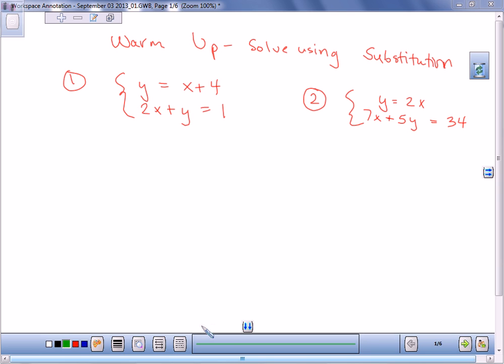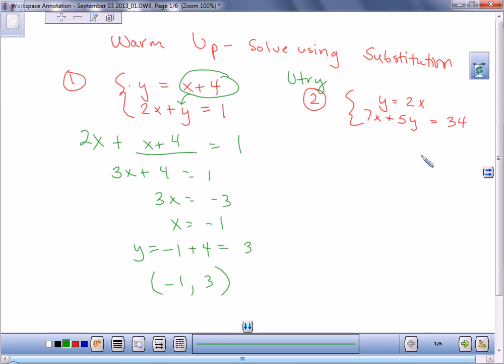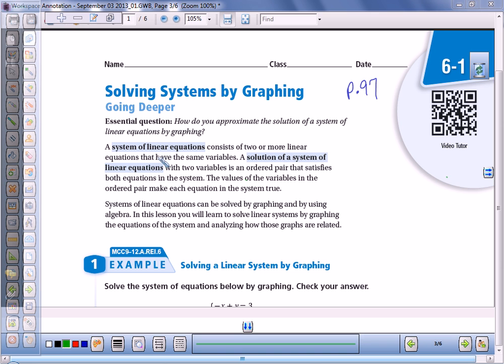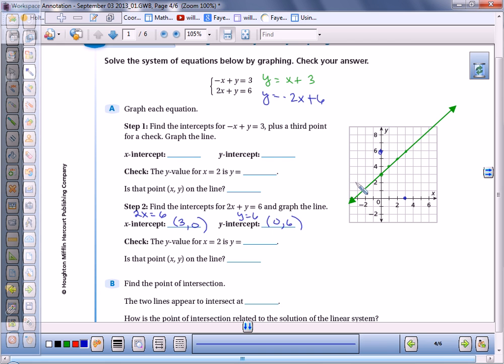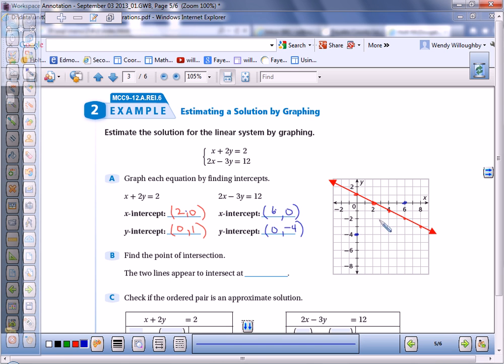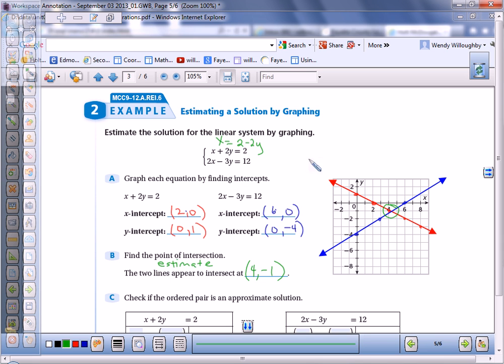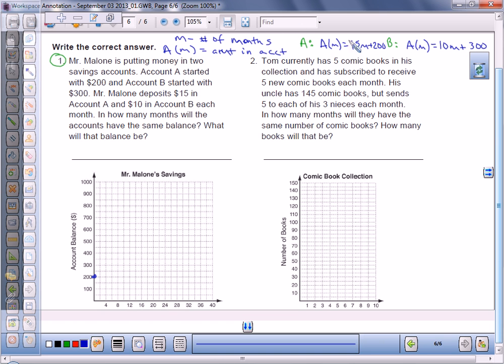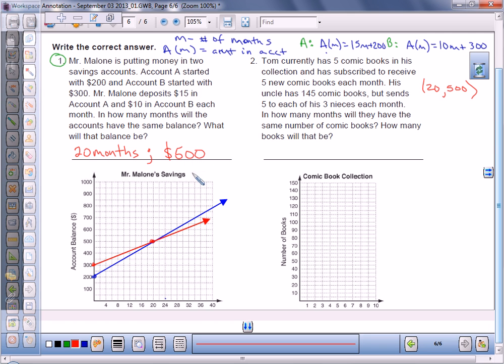ACAAG 9 3 13